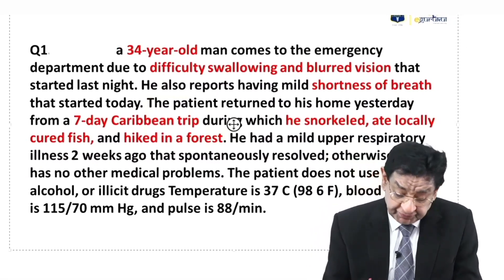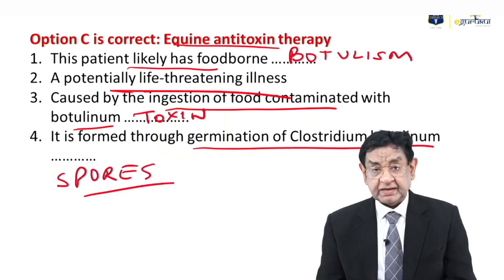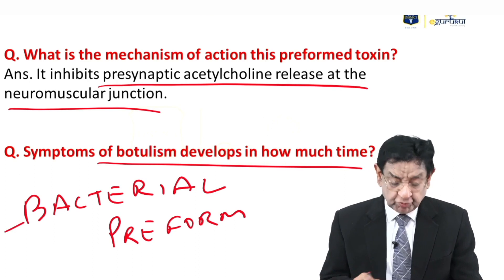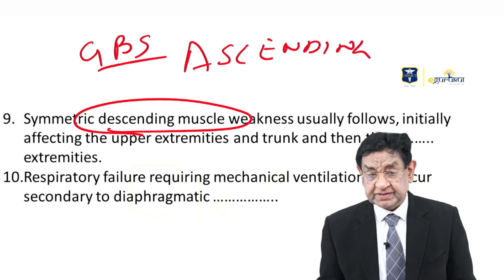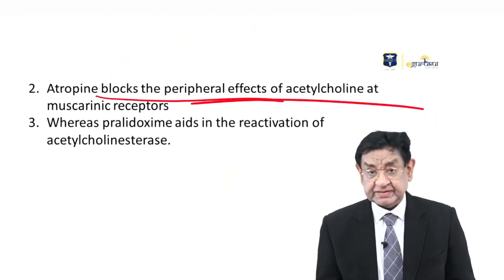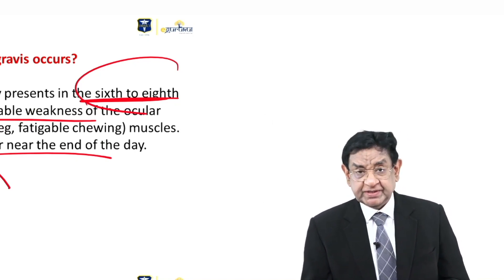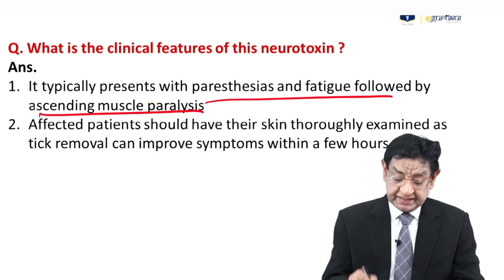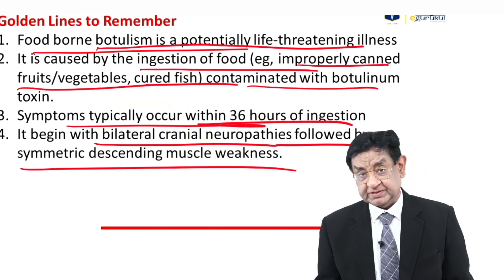NEET SS (DM Entrance Exam) Most Important MCQ's Session 23 || Dr. Mukesh Bhatia | DBMCI | eGurukul